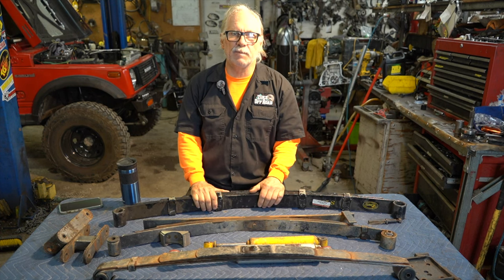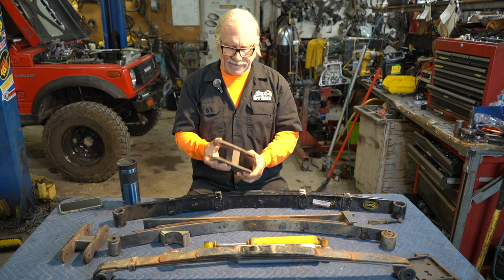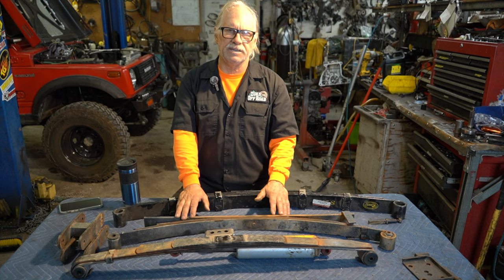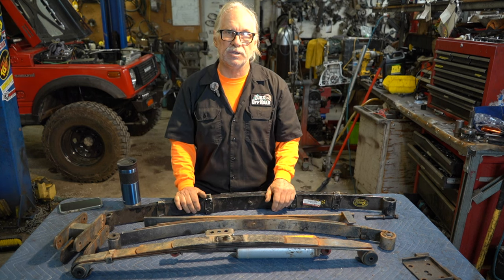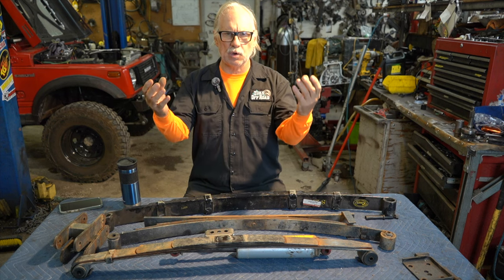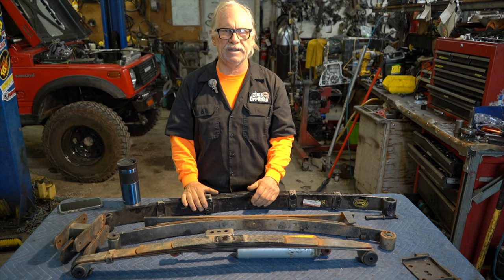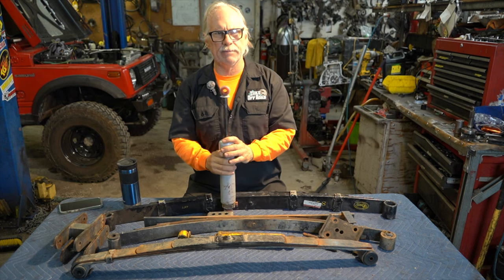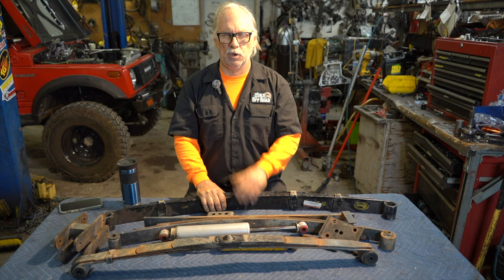Suzuki Samurai Suspension 101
Let me know if you have specific questions.

Brandon’s wife’s page for the lady owners drivers of Suzuki 4x4

Suspension terms and descriptions

SPUA leaf SPrings  mounted Under Axle. All sj413 were factory sprung under.

SPOA Over Axle. The most common lift done.

OTT over the top steering kit
a tie rod and drag link raised higher as the axle is pushed away from frame. OTT can be a DIY Mercedes arms, stock tie rod and drag link kit. To a Heavy Cast machined steel arm on both knuckles and 1 ton ball joints.

STICTION when spring eye bushings are squeezed so tight between wings/shoes/shackles/missing links that the shackle can not move. Suspension is rigid. Car will lean one way or the other depending on which direction you turn and the body won’t come back to level by itself.

Jeep Wrangler YJ leaf springs 2.5” wide requiring wider shackles, shoes and 7” longer requiring relocation methods.

WINGS The 4 pair of plates under frame that accept the big eye of stock style  leaf springs.

SHOES A wider bracket usually welded onto wings to accept a wider leaf spring. Also relocated big eye lower and farther back from factory leaf spring location.

MISSING LINK A folding lever (fulcrum pivot) that increases droop by changing a 3 point angle into a 3 point straight line, while relocating longer spring.

MISSING LINK STOP various methods used by different designers. Non metal to metal stops make far less noise.

4 Link A double triangulated system using 2 longer lower “links”. 2 shorter upper “links”. A good design will have minimum squat,  minimum axle arc movement (dif moving out of center position), minimum axle creep (tire moving forward as it creeps up and forward).

3 Link A system consists of 2 lower and a sideways panhard. Lower links have fixed uppers on them going to top of axle for camber. Some people also consider this a 2 link when using only
1 lower and 1 attached upper to axle for camber. Panhard bars introduce more axle arc but reduces axle creep.

1Link A one rotating pivot attached to the axle ends with a Panard. Axle can be fixed or have adjustable short uppers for camber.

POGOTRAC Only one in the world on the quinea pig. Incorporates limit strap as bump stop. Has Zero axle arc movement (dif stays centered) and zero axle creep.